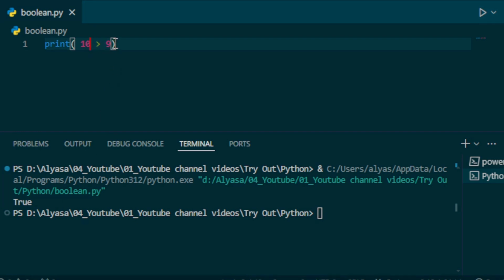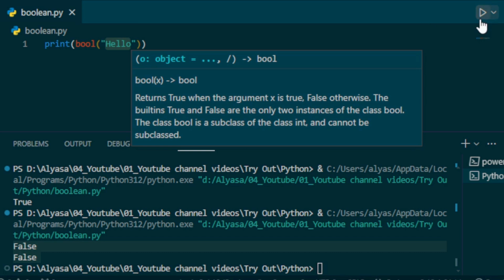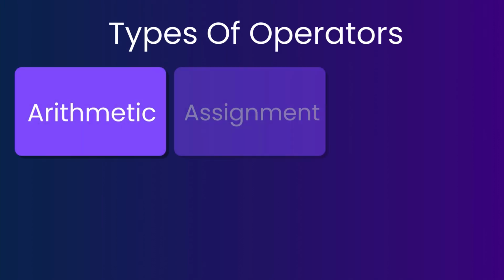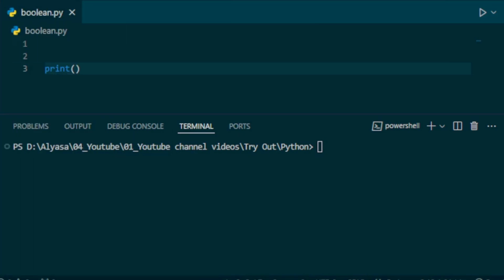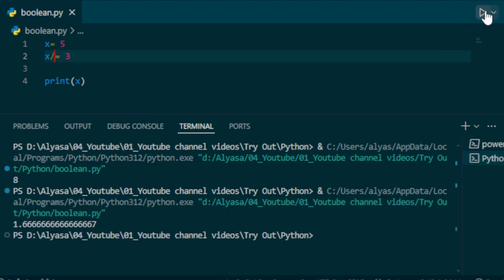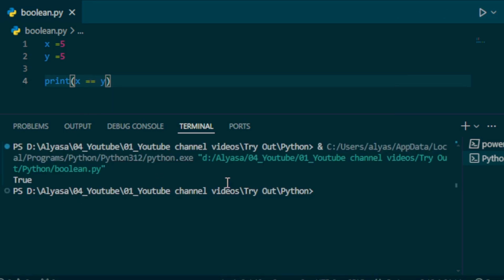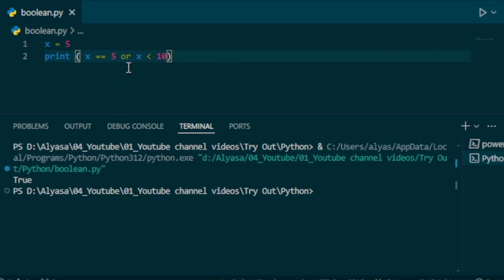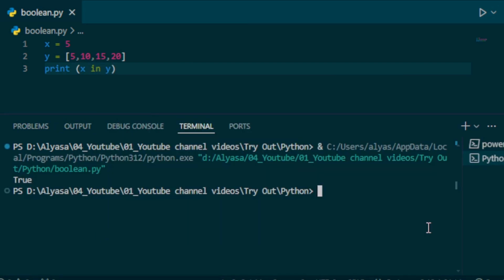Booleans and Operators | Python Basics | Mezix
Booleans have two values, true and false.
know more about them and try it out yourself

Operators are also one the basic concepts in python. these basic concepts will be the foundation for mastering python